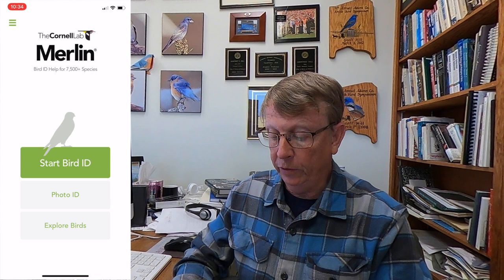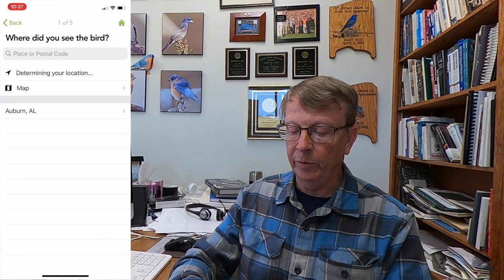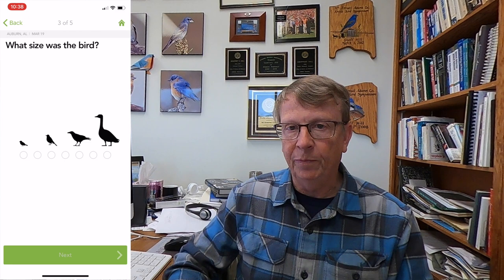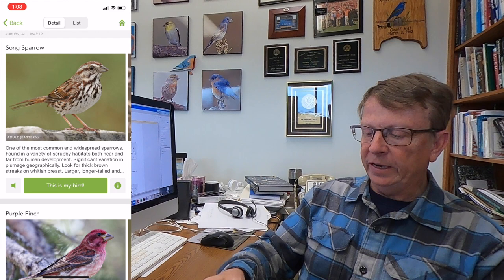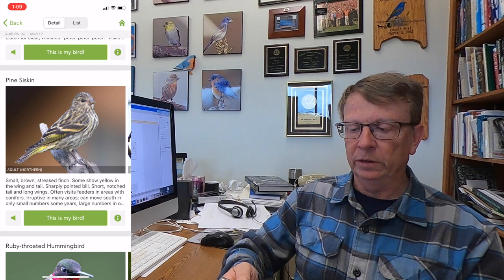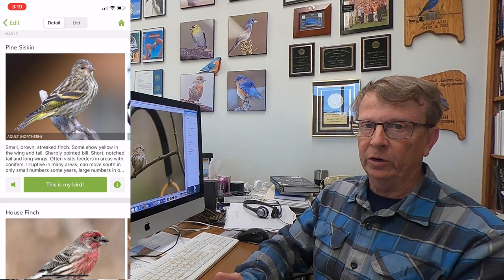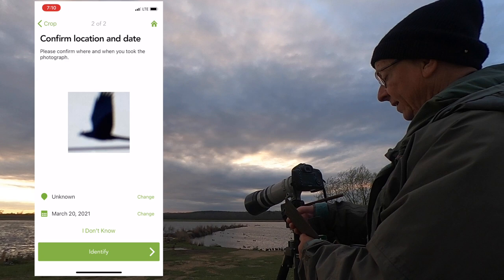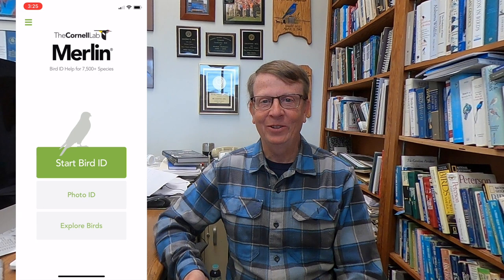Merin Bird ID App: How to use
Geoff Hill shows viewers how to use the Merlin ID App and assesses how well the app works for bird ID under different conditions.